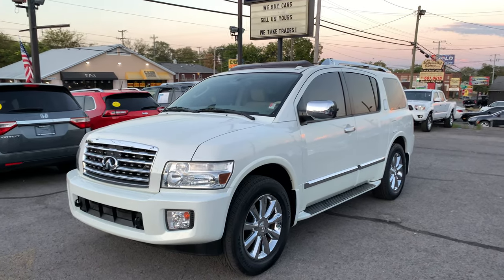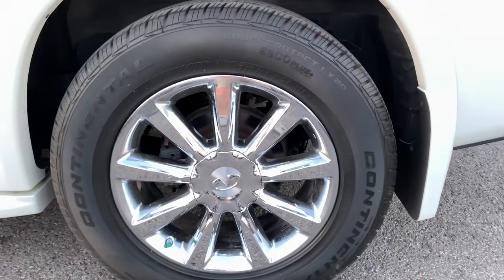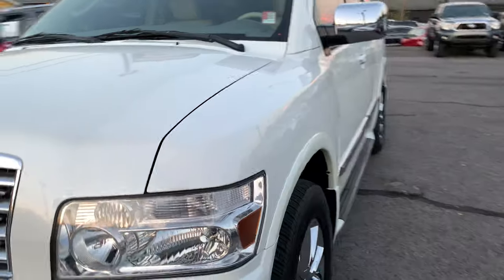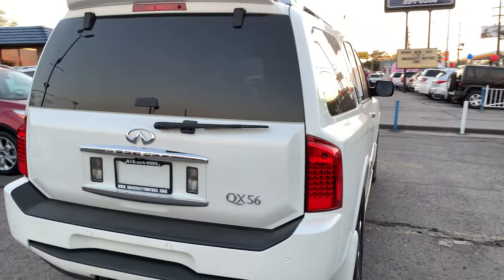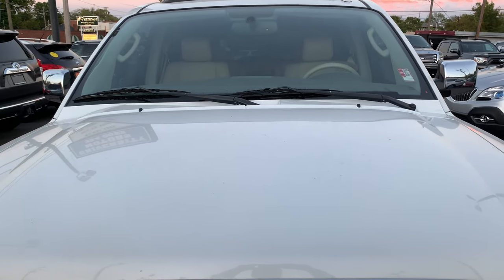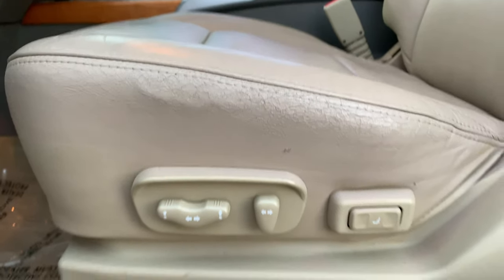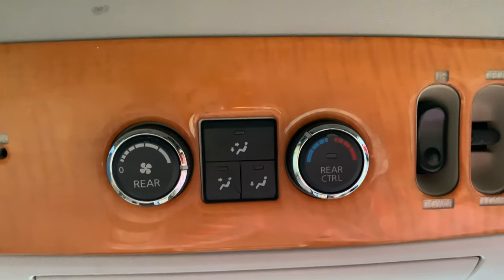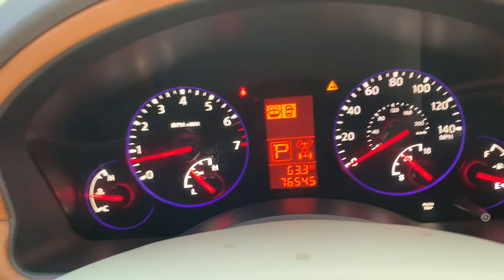2010 Infiniti QX56 4WD 4dr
UniversityMotors.org